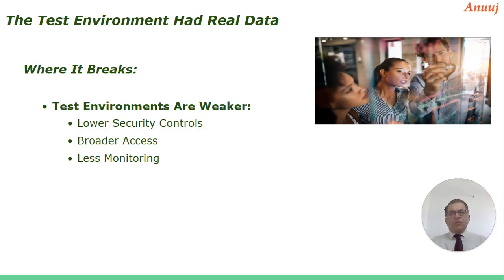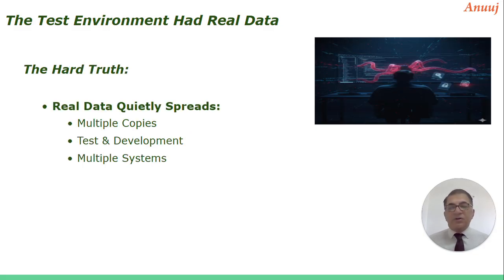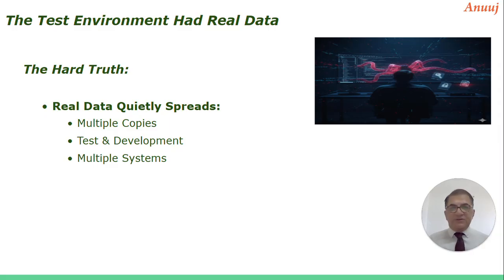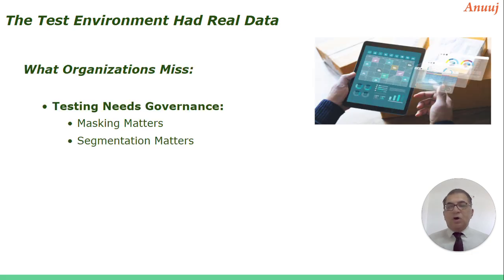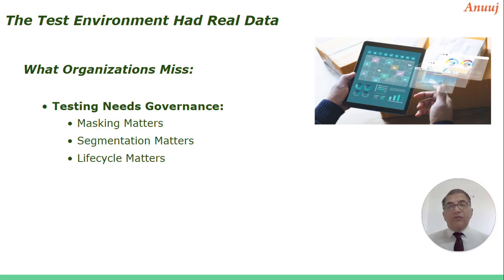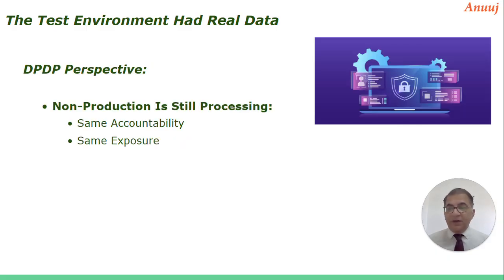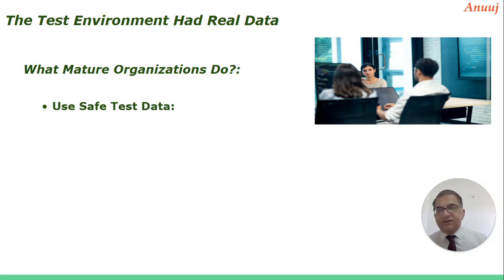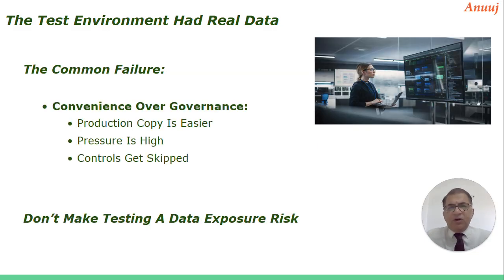The Test Environment Had Real Data, English Edition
The Test Environment Had Real Data

The system was “only” for testing.
But the data inside it was real.

Many organizations:
copy production databases into test systems
use real customer data for debugging
operate non-production systems with weaker controls
And this quietly creates major privacy exposure.

In this episode:
Why testing environments become hidden privacy risks
How production data spreads across development systems
Why non-production still requires governance
What DPDP expectations still apply

If your organization uses real data for testing, this conversation matters.